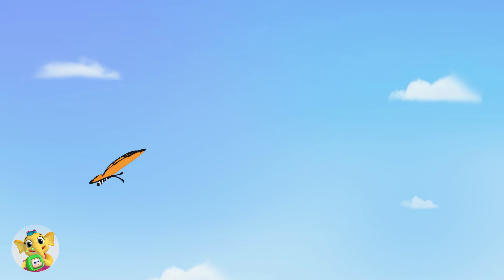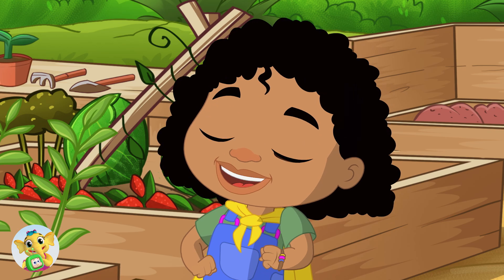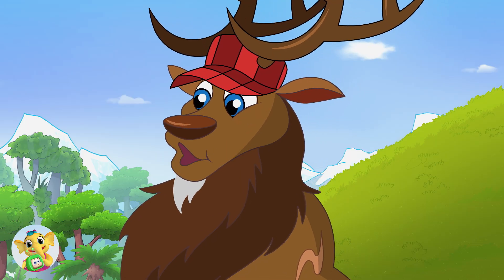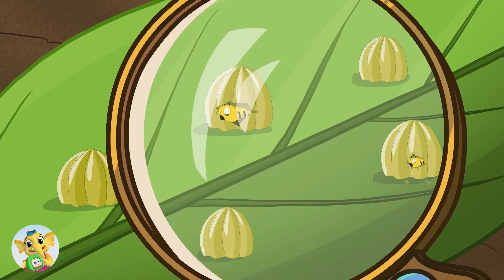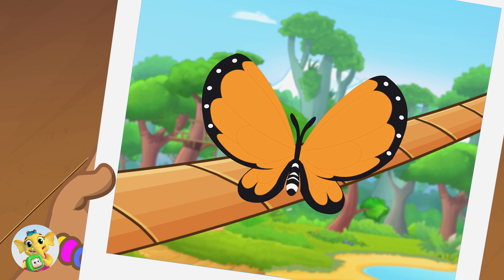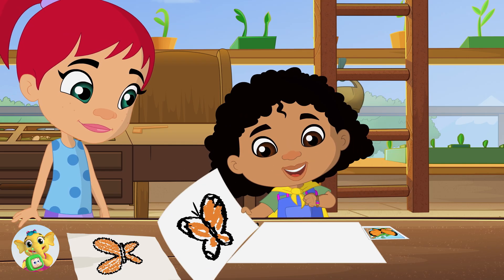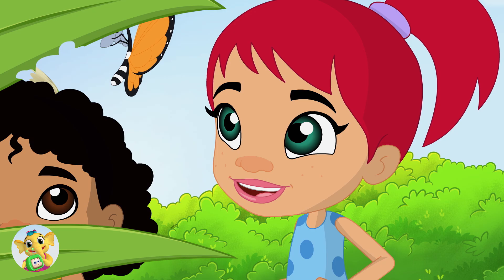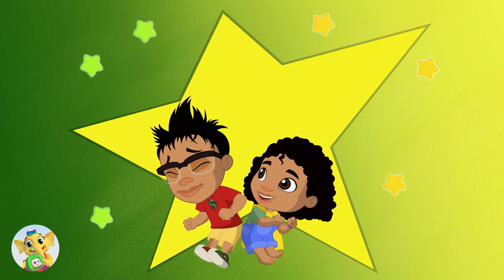Monarch Butterfly Life Cycle 🐛🦋 | DARWIN & NEWTS Learn About Nature! | 🔬 Science for Kids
Discover how animals, birds, and insects hide using camouflage! 🦋🐍🕊️
Join Darwin & Newts for a fun science adventure full of nature, hiding games, and cool animal tricks! 🔍🌿

Join the curious sibling duo Darwin and Newts on another fun-filled adventure as they explore early science and engineering in the great outdoors! 🌍 This time, they're on a mission to help their grumpy frog friend Burpee get some peace and privacy by building a sturdy rock wall! 🐸💬

With help from their wise deer friend Wapati, and some funny moments with Heni and her cheeky parrot Kea, the team learns about construction, teamwork, and how to solve real-world problems using STEM principles! 🧪🔧

Perfect for preschoolers and young explorers, this episode encourages problem-solving, creativity, and outdoor learning – all while having a blast with lovable characters and science fun! 🎒🌈

👉 Can Darwin and Newts finish the rock wall in time? Watch now and find out!

Welcome to the official Baby Toonz TV YouTube channel!
Emmie the Elephant is a collection of family songs. She will take your little ones to a new level of family fun and learning. We ensure a safe platform for families with the best content to enjoy and develop together.